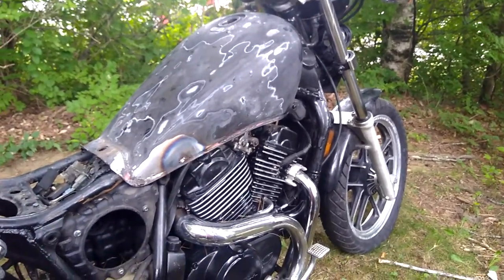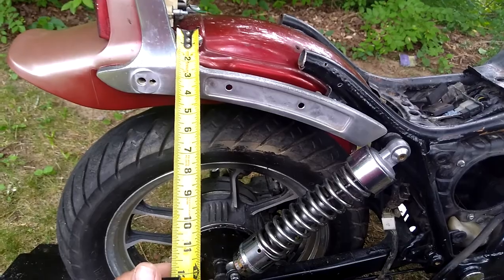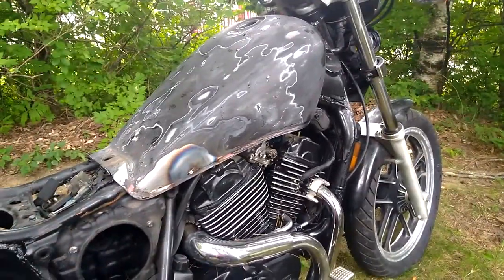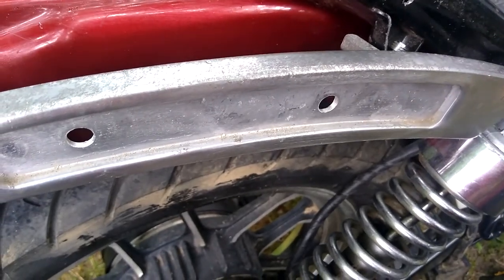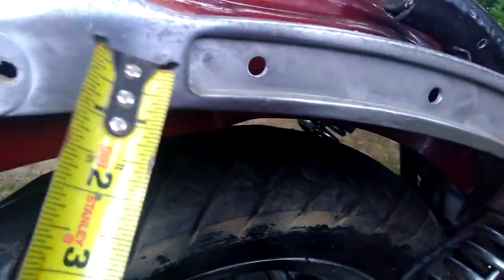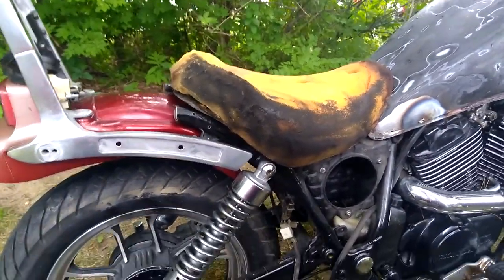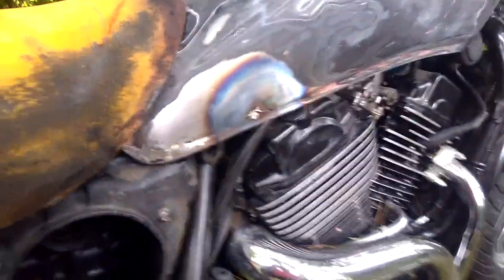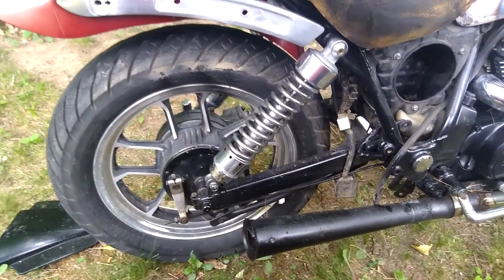1986 Honda Shadow VT500C Rebuild Part 4, frame repair